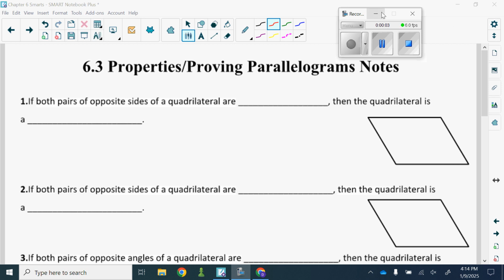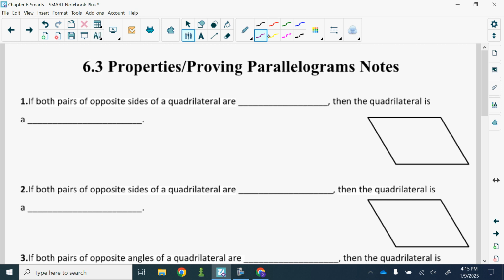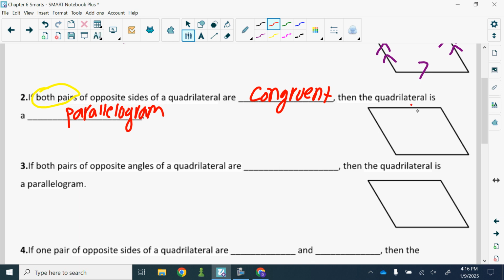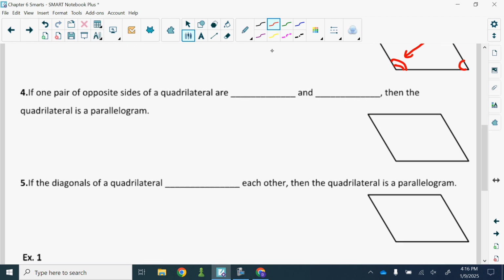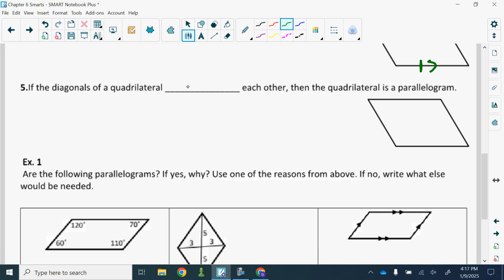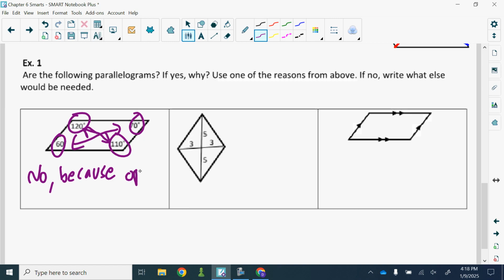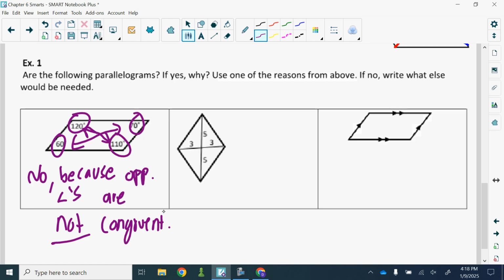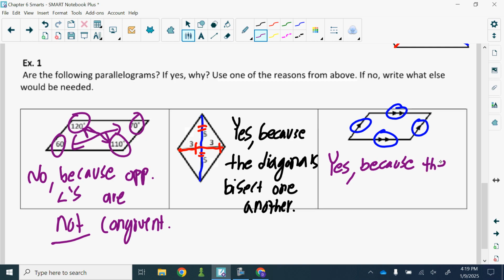6.3: Proving Parallelograms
6.3: Proving Parallelograms